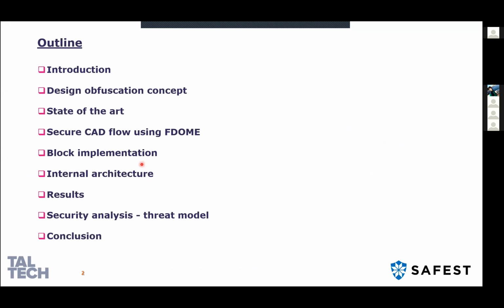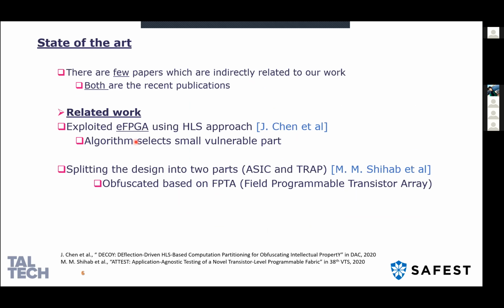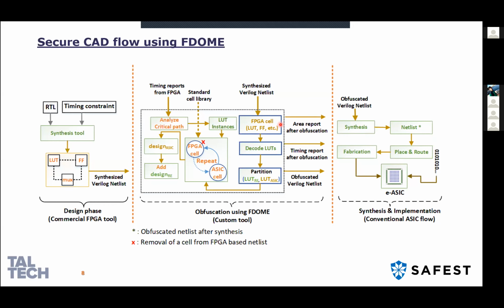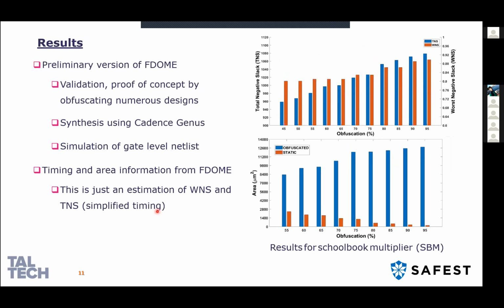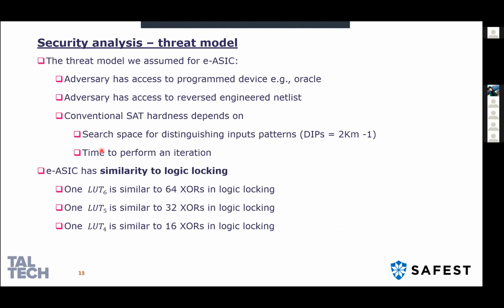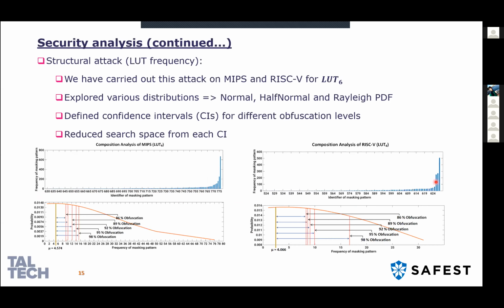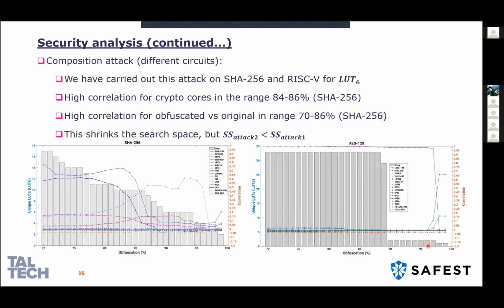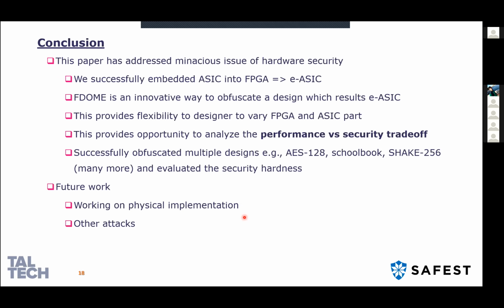Design Obfuscation with Reconfigurable Logic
presented by

Zain Ul Abideen, TalTech